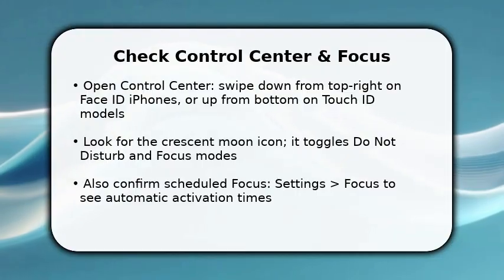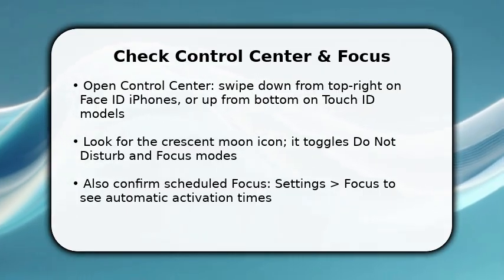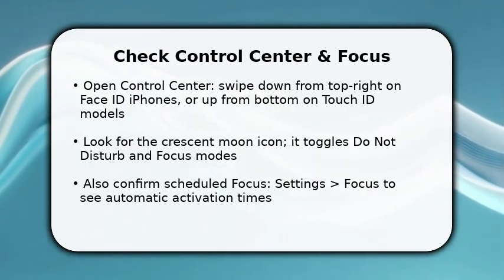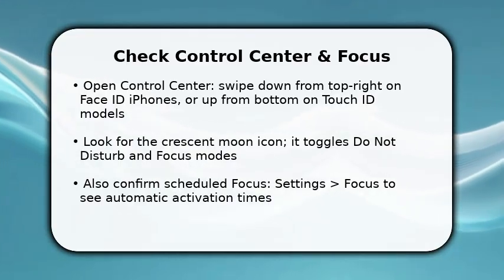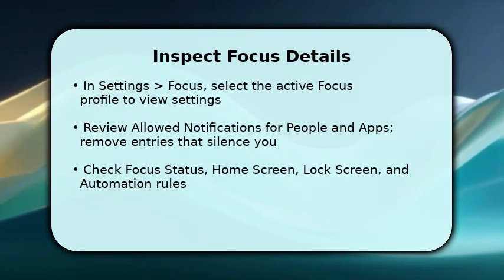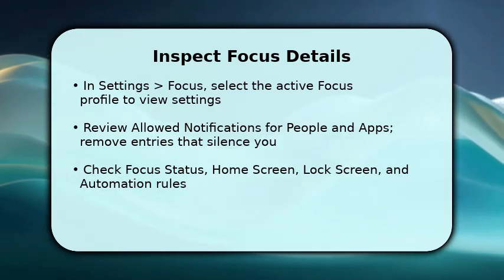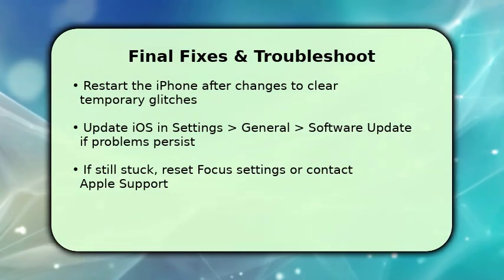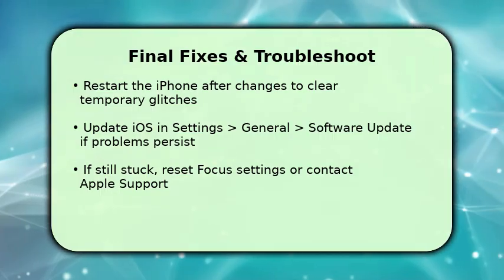How to Fix Your Do Not Disturb Is on Iphone - Step by Step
Learn how to quickly resolve the 'Do Not Disturb' mode on your iPhone with our step-bythy guide. This video will walk you through toggling and customizing settings, ensuring peaceful moments without interruptions.